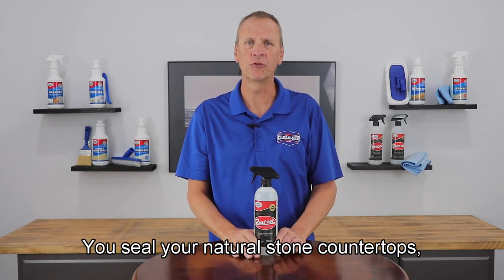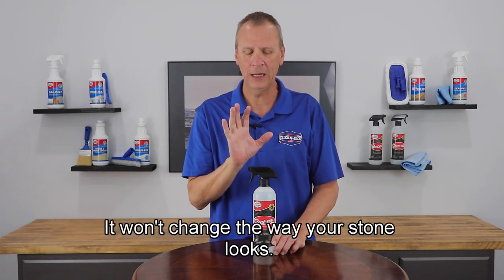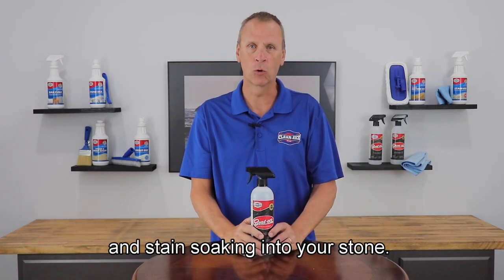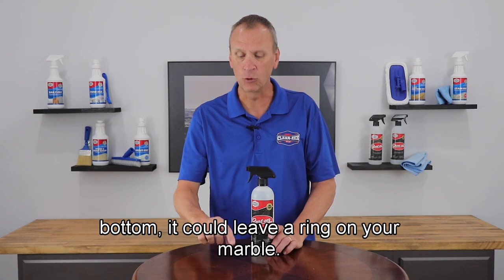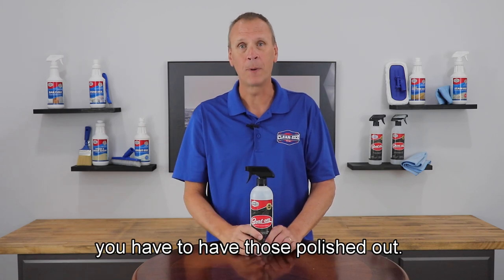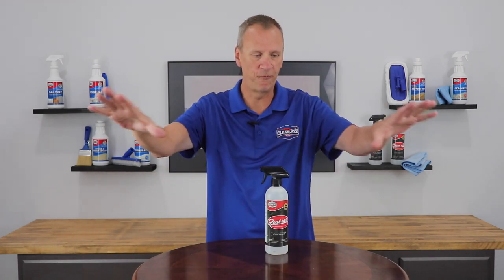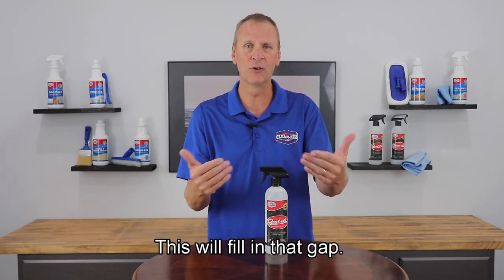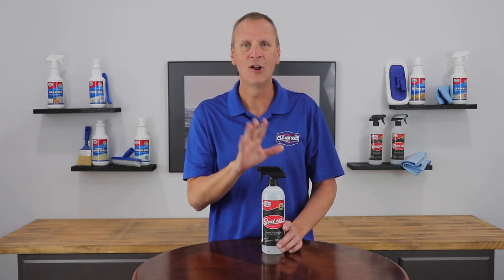The BEST & EASIEST way to SEAL stone countertops!